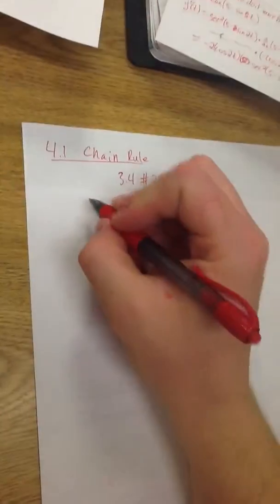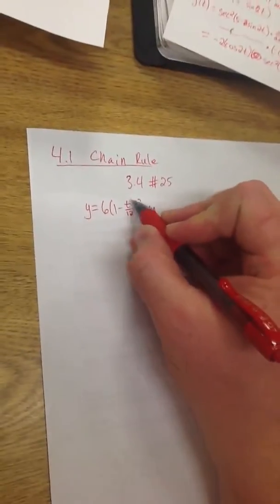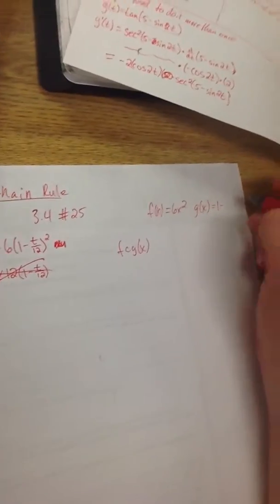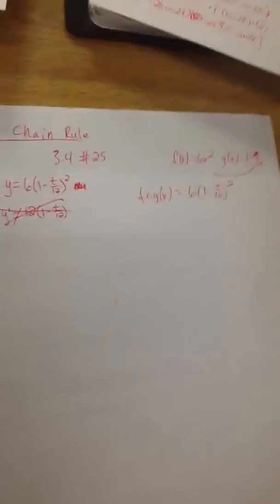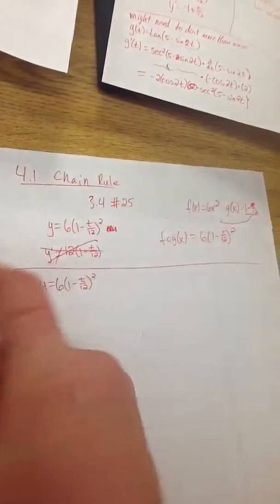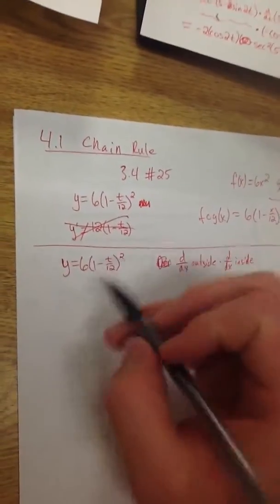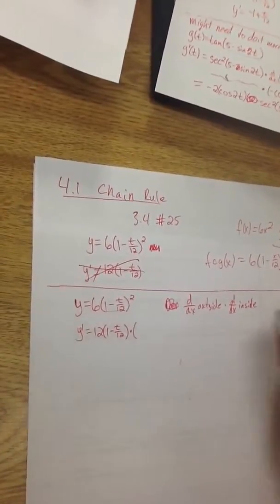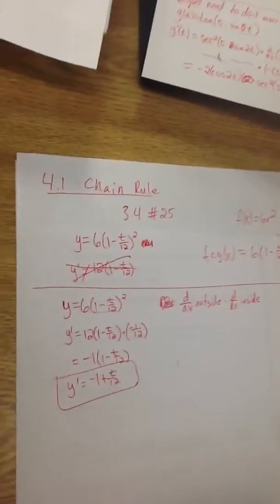4.1 chain rule part one